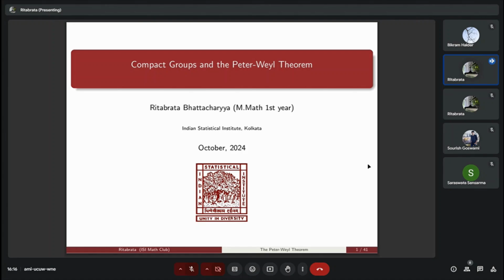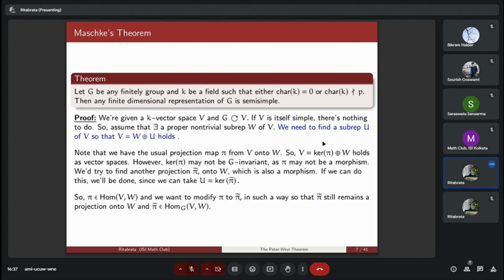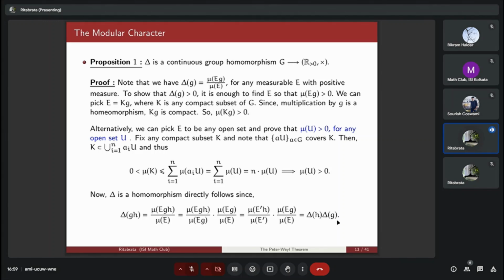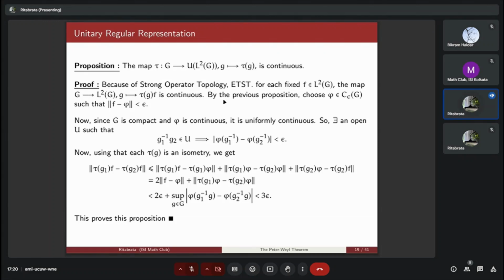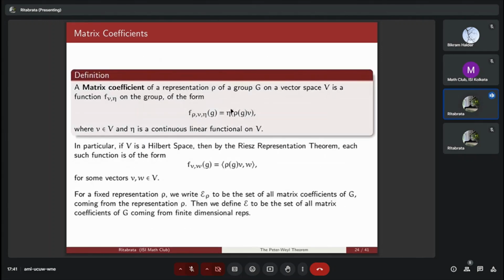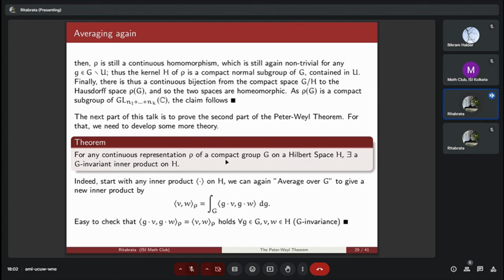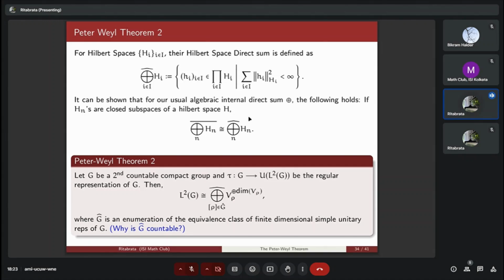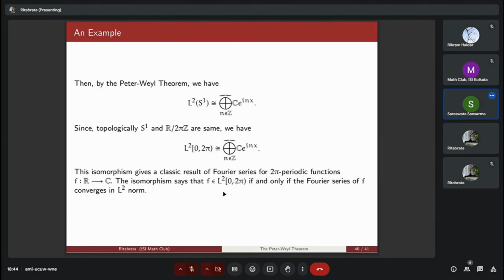Representation of Compact Groups and the Peter-Weyl Theorem | Ritabrata Bhattacharyya | M. Math 2026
Title: Representation of Compact Groups and the Peter-Weyl Theorem
Speaker: Ritabrata Bhattacharyya (M. Math, 1st year)

Abstract: In this talk, we'll give a short overview of Representation of Finite Groups and Haar Measure on Locally Compact Groups. Then we'll define unitary representations and develop the language of Representation theory for Compact Groups. For a compact group $G$, we'll give $L^2(G)$, the space of square integrable functions on $G$ a continuous action of $G$ and see how we can decompose it into simpler looking finite dimensional representations of $G$. We'll study certain continuous functions on $G$, called "Matrix Coefficients", which arise from various representations of $G$. Then we'll prove the Peter Weyl Theorem which states how $L^2(G)$ decomposes and the space of matrix coefficients is dense in $L^2(G)$. As a consequence, we'll show that for any compact hausdorff group $G$ and any neighborhood $U$ of the identity, we can find a closed normal subgroup $H$ inside $U$ so that $G/H$ can be embedded inside some general linear group $GL_n(\mathbb{C}).$

Pre-requisites: Measure Theory, Point-Set Topology. Some knowledge on Representation of Finite Groups would be helpful, but not necessary.